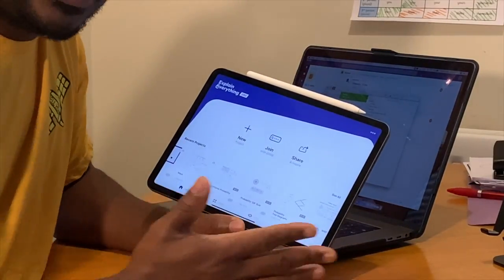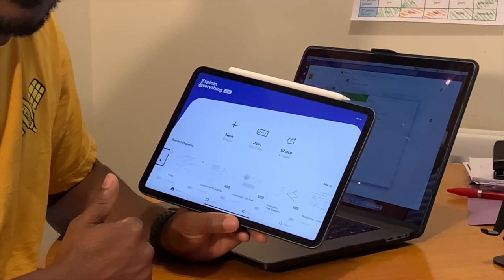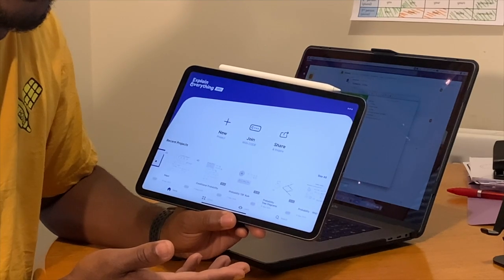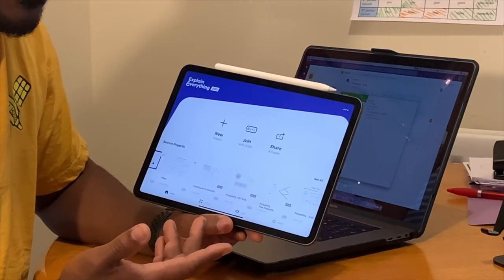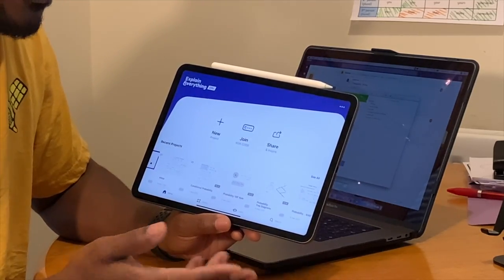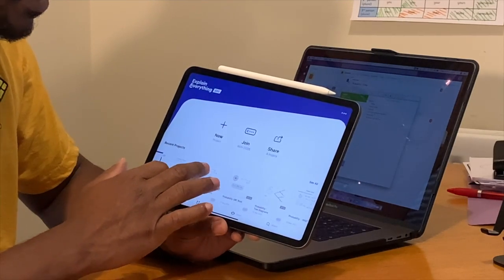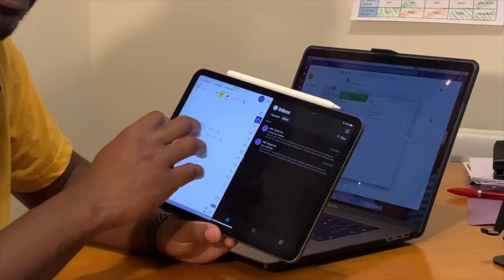iPad Pro - A Teacher's Tool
This video is about iPad Pro - A Teacher's Tool. I took a quick look at how my iPad has revolutionised my teaching career in planning and lesson delivery.